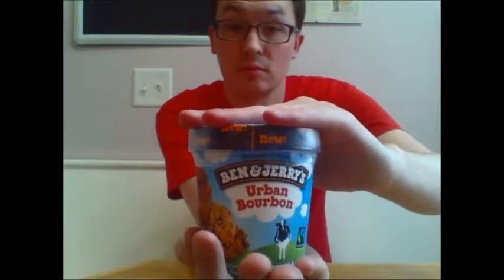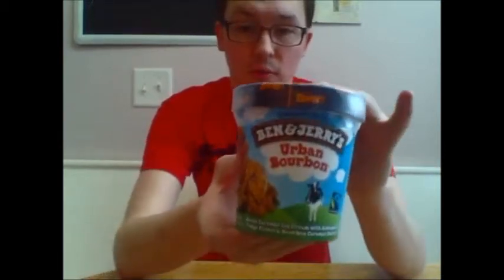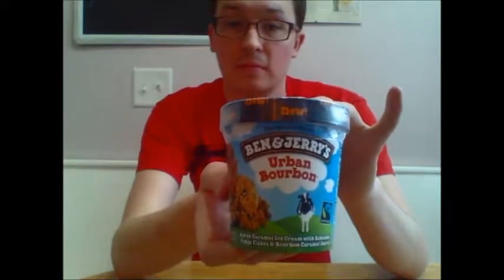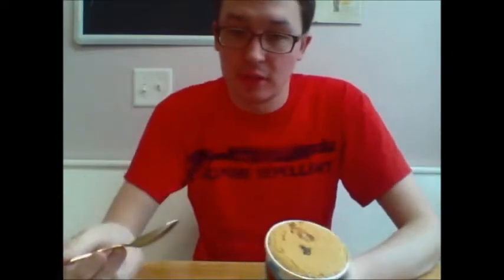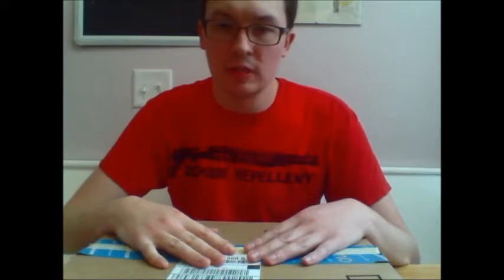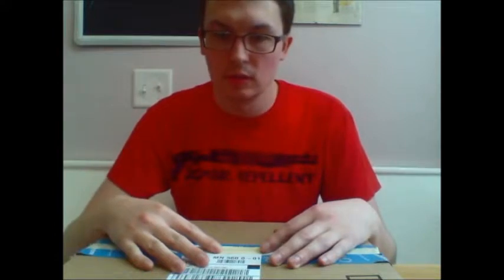How to Eat Ben and Jerry's™ Ice Cream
I'd really like some friends. Dedicated to Greg